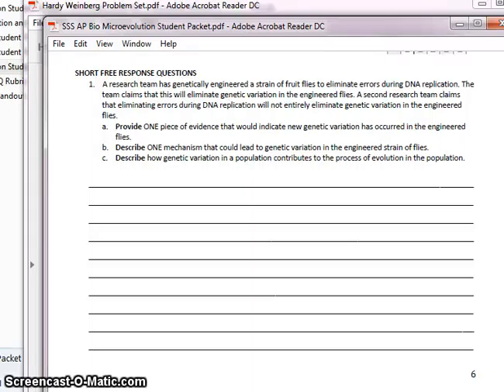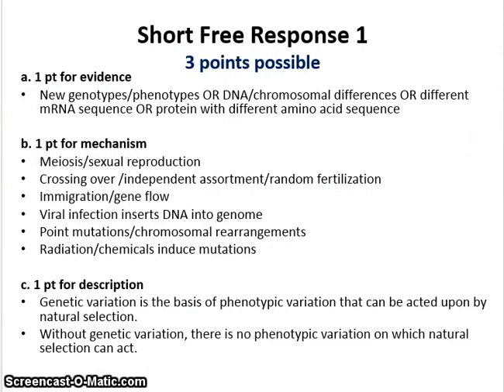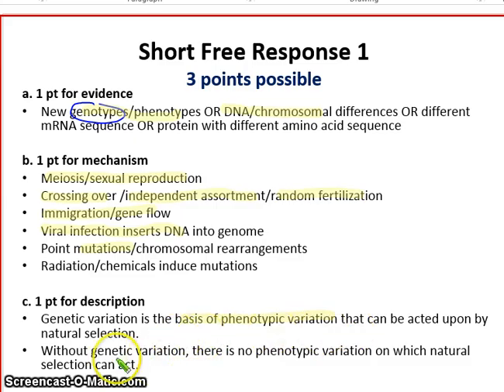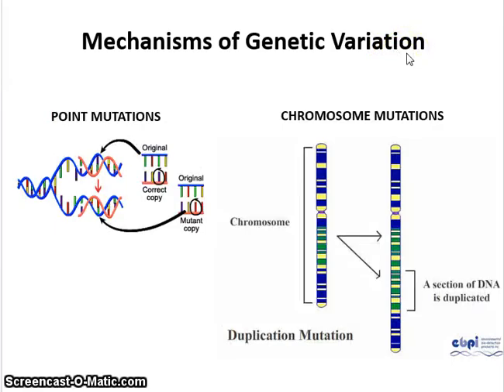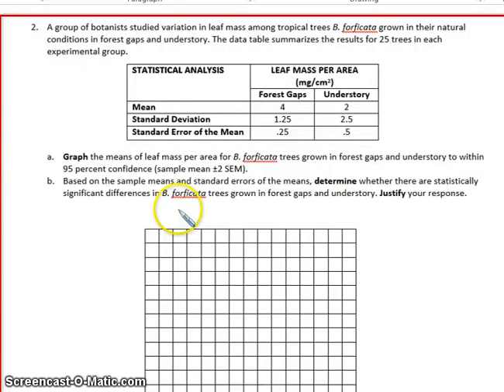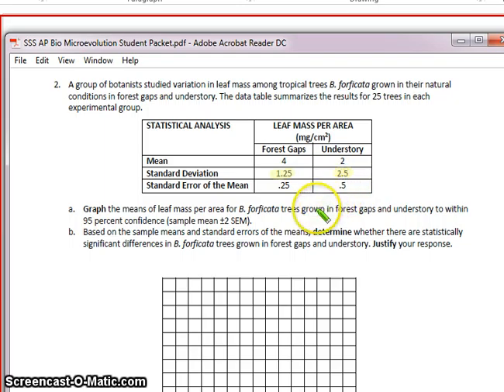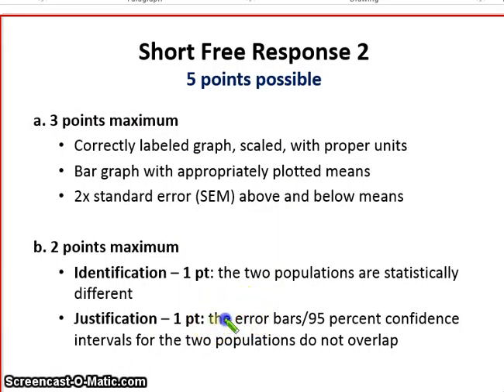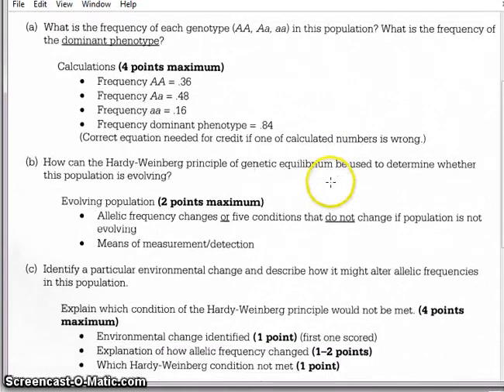3 AP Bio SSS Micro